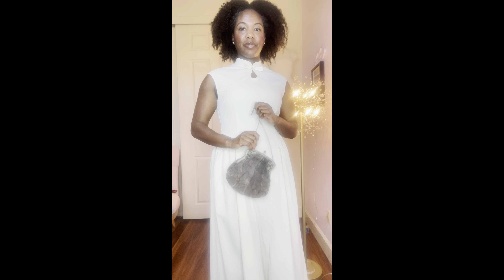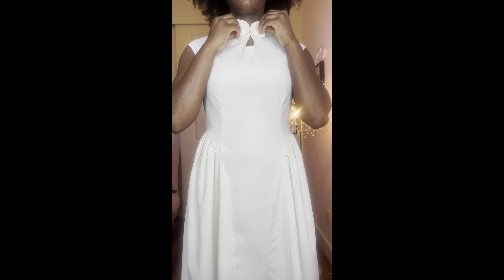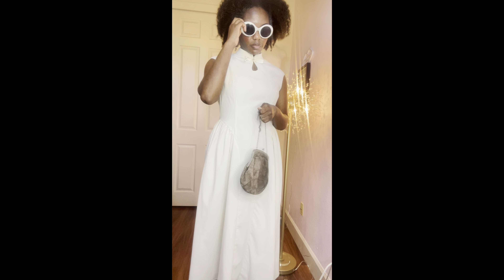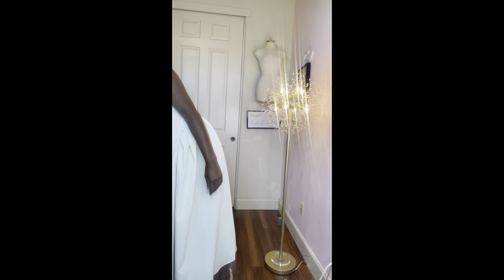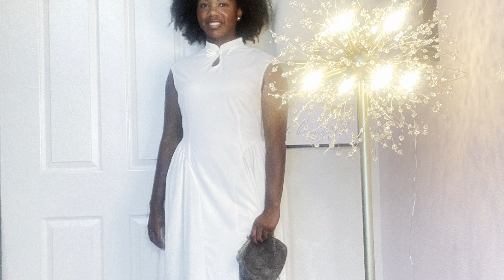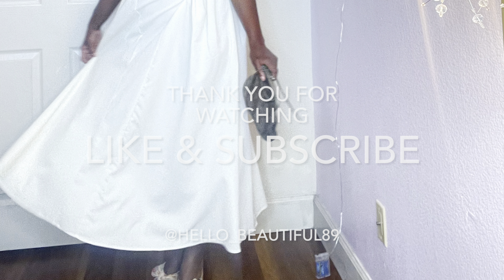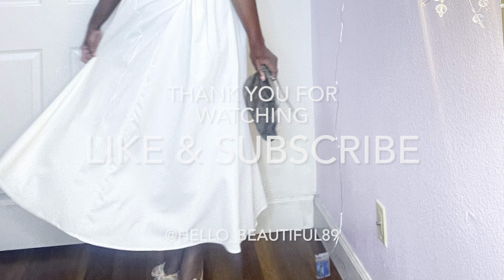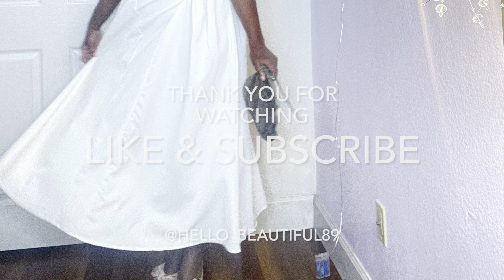[ HELLO BEAUTIFUL; SUMMER DRESS TRENDS , SHEIN, JENNEE NAYLORS TARGET FUTURE COLLECTIVE & More….]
Shoes (Similar)

Purse (Similar)

Jewelry (Similar )